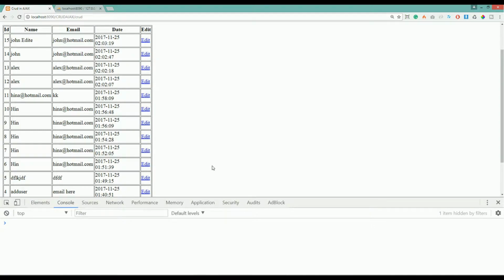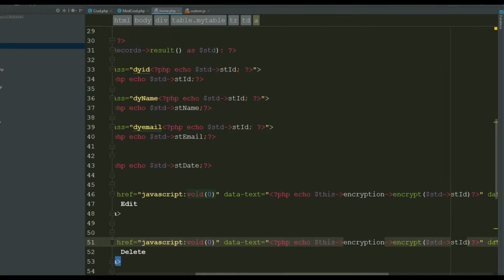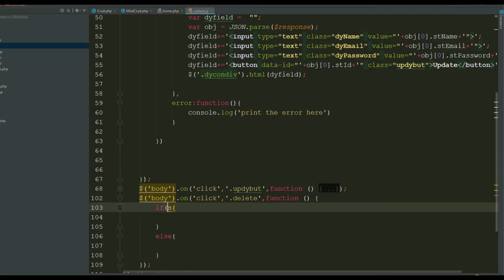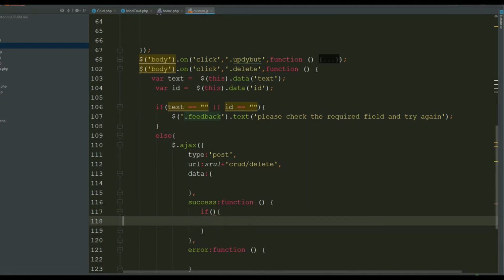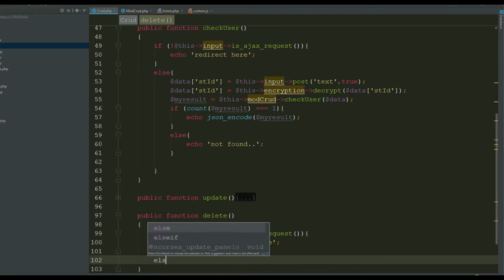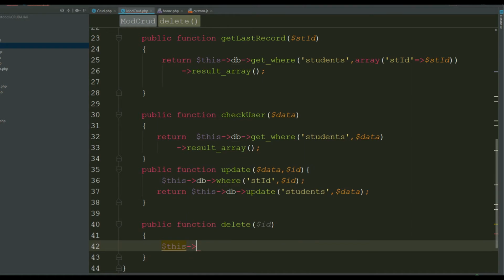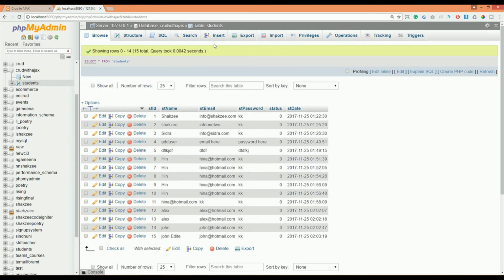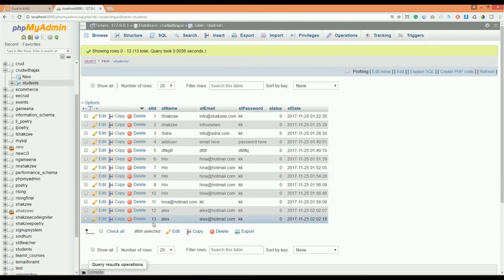Delete record using ajax in Codeigniter